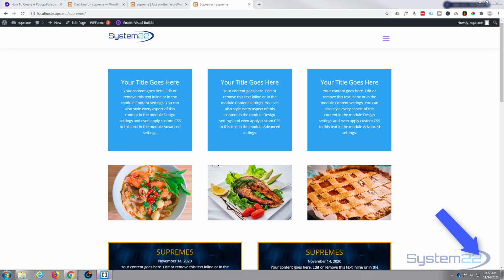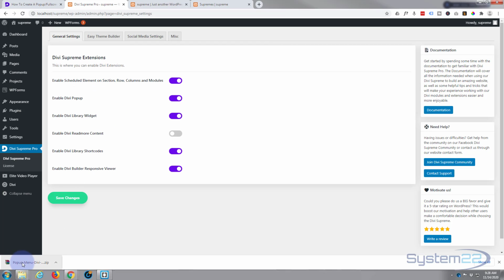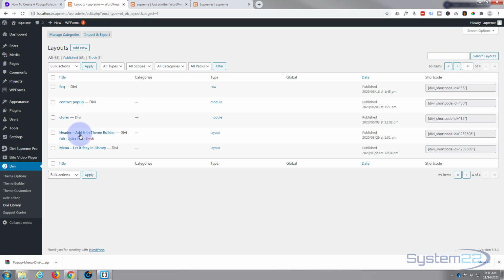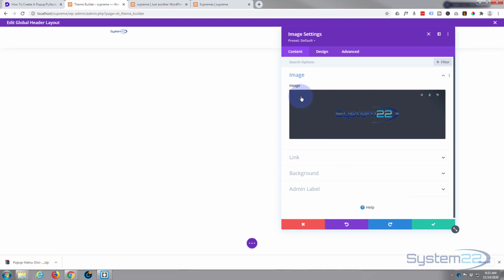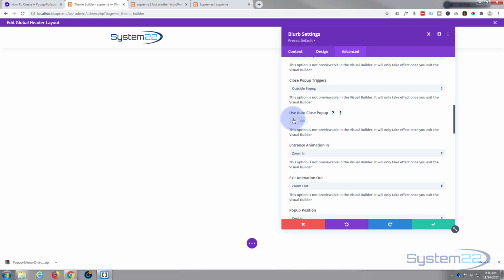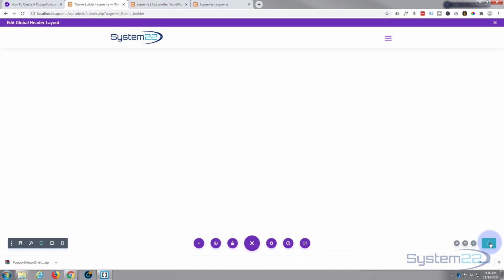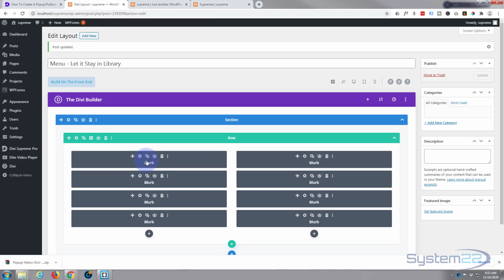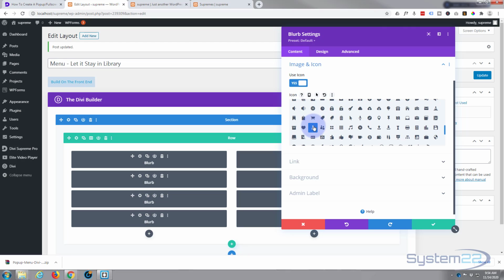Divi Supreme Modules Free Popup Fullscreen Menu Layout 👈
We are going to be using the Divi Supreme Modules Plugin to create some great effects in this series of videos.